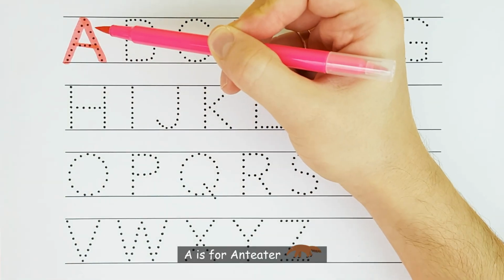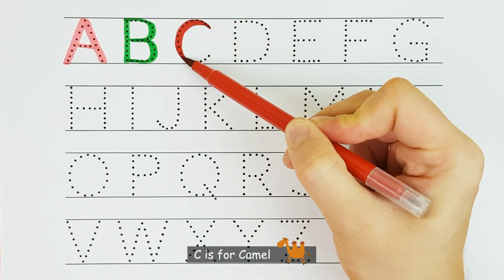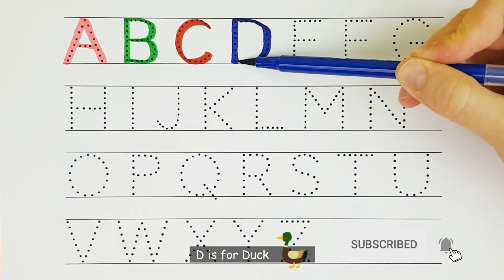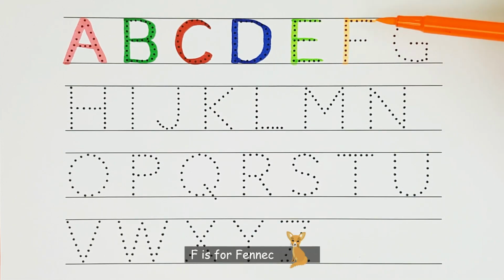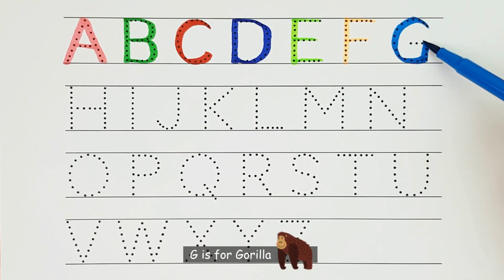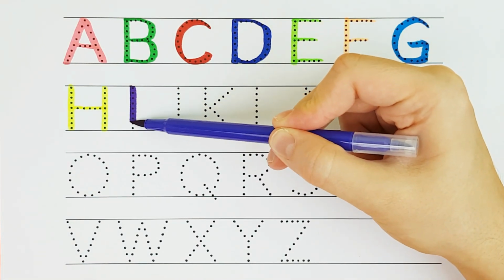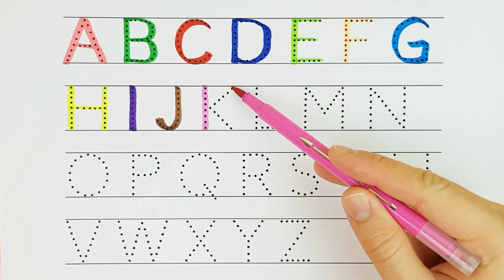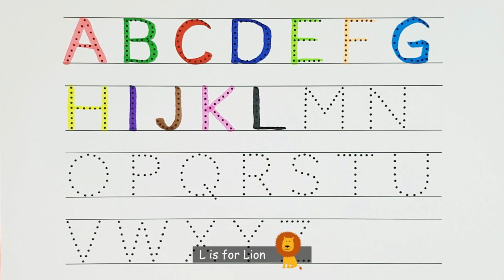Learn the Letters of the English Alphabet from A to Z